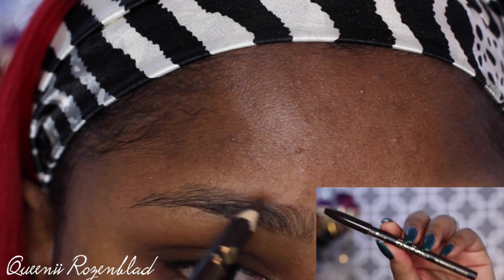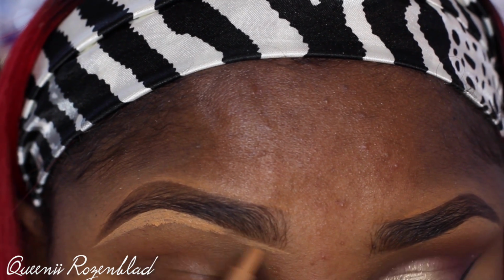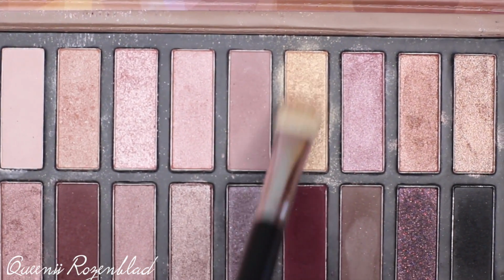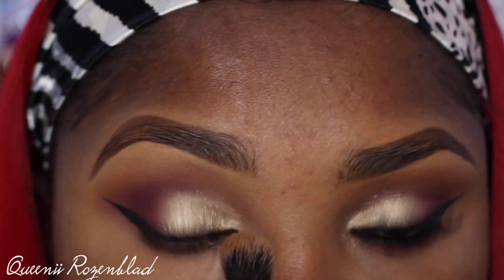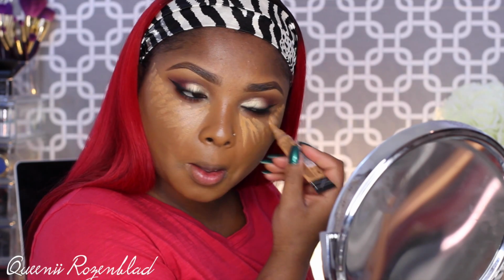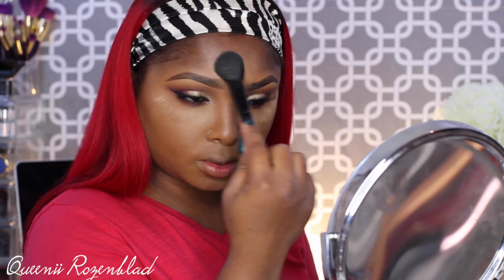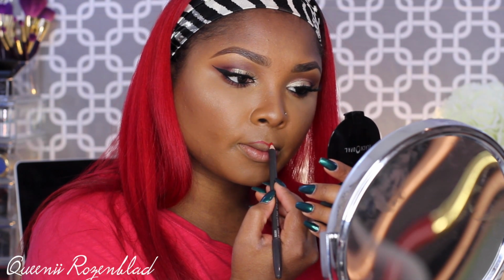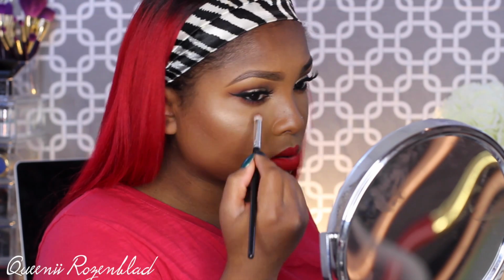Date Night Spring Makeup-Full face Collab with Rocio Laura/BarbieBabyMUA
Follow me in twitter @QueeniiRozen

Shop coastal scents here for affordable make up and brushes!

Shop Glambot! for high end make up at affordable prices!
This is wear I got my Becca highlighter from =)